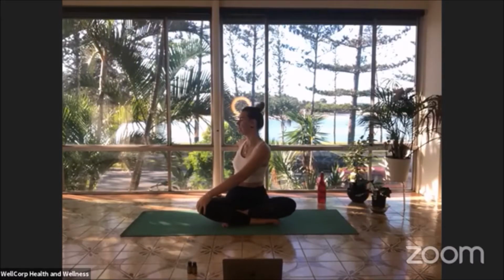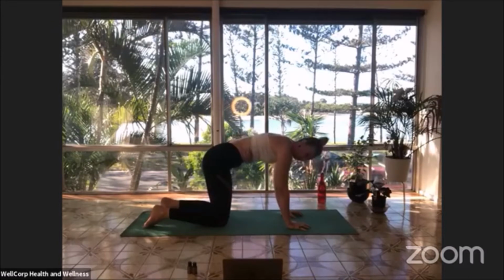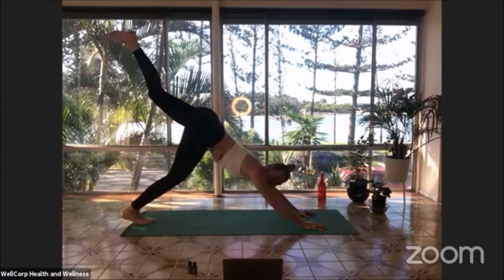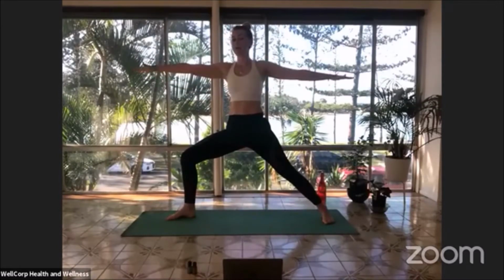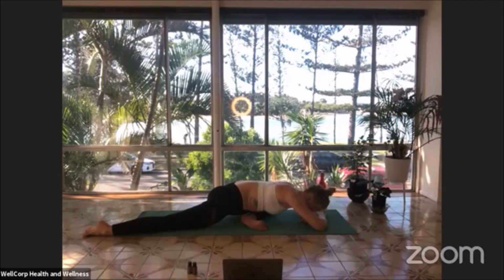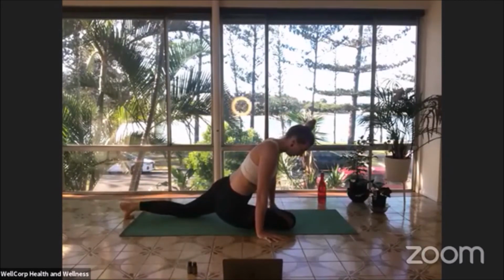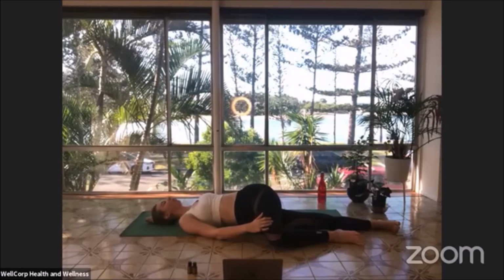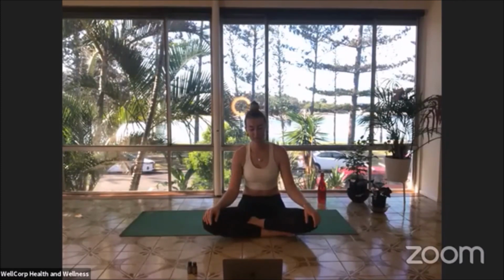Week 7 ~ Yoga Flow Session with Sarhan || By WellCorp